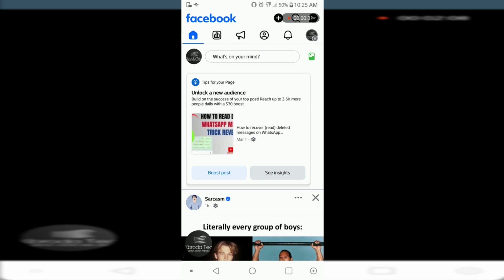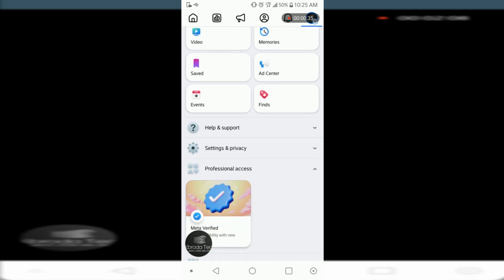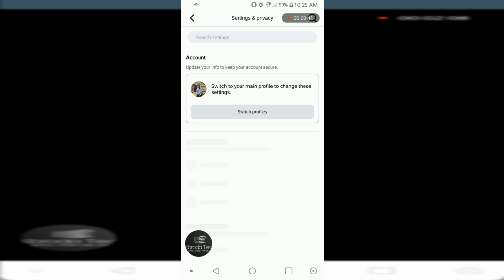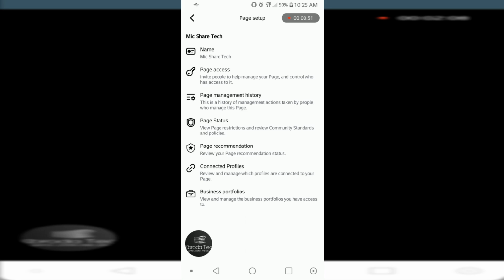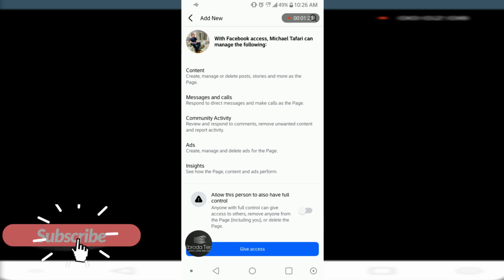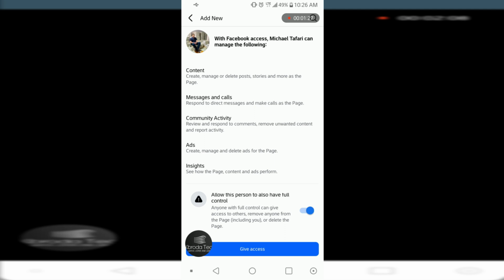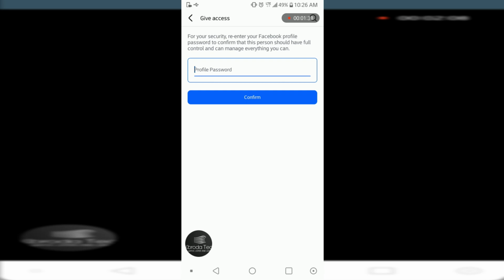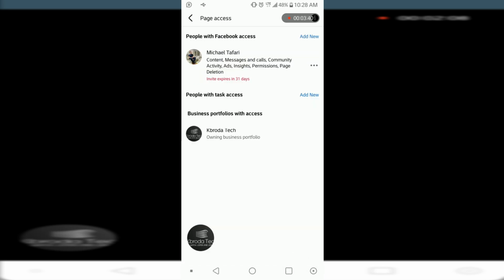How To Transfer Facebook Page Ownership To Another User 2026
In this detailed tutorial, we will show you How To Transfer Ownership Of A Facebook Page To Another User. Whether you're stepping down from managing a page or handing it over to a new administrator, transferring ownership is a straightforward process that ensures a smooth transition. This video will guide you through the necessary steps to transfer page ownership effectively.

What You’ll Learn:
Step-by-step instructions for transferring ownership of your Facebook page.
Important considerations and requirements for the new owner.
Tips for ensuring a seamless transition without losing access to important content.

By the end of this video, you'll be equipped with the knowledge to transfer ownership of your Facebook page confidently.